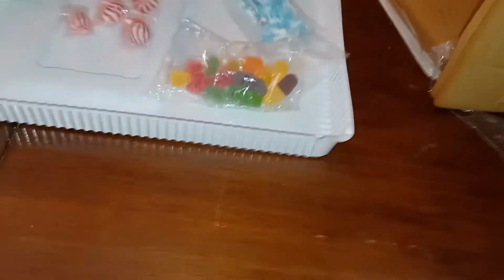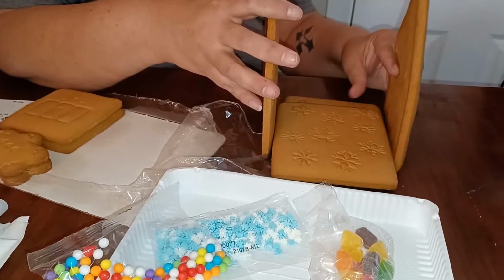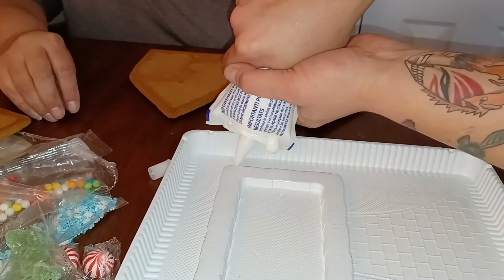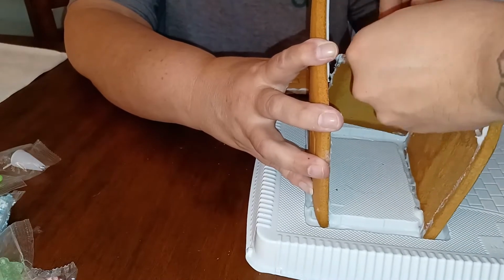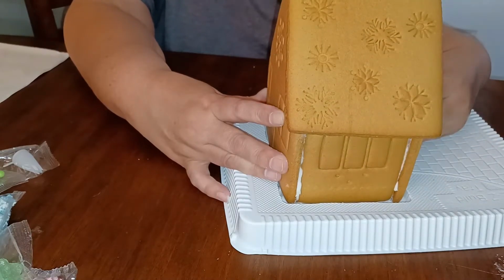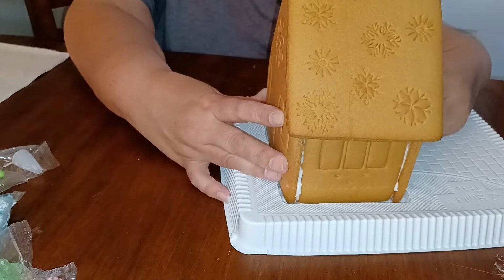GINGERBREAD HOUSES WITH MOM! 12/12/21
I play all types of games if you want me to play any game just ask! watch the vid to learn more about the giveaway for the 450 subs  mile stone